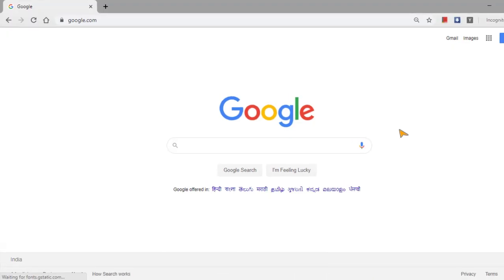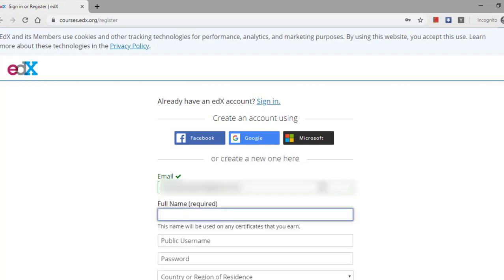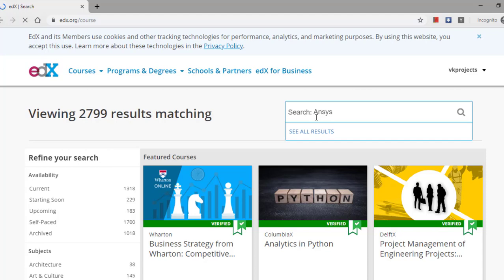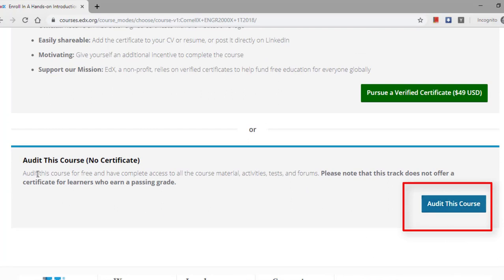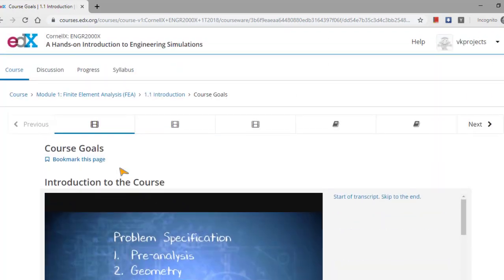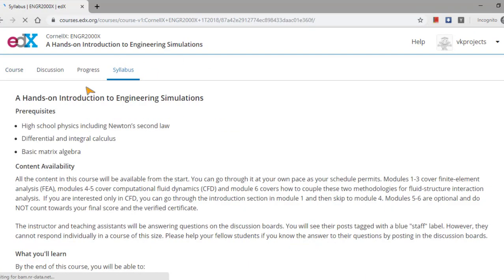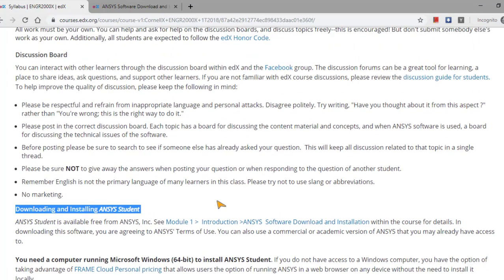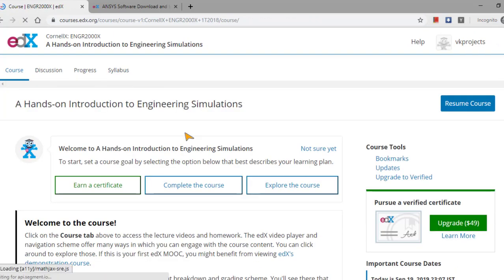Learn ANSYS for Free Online Mechanical Courses with Certificate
There is huge demand for online mechanical courses in India. In this video, ANSYS course learning freely shared to you. And also how to download the ANSYS software also done it here.